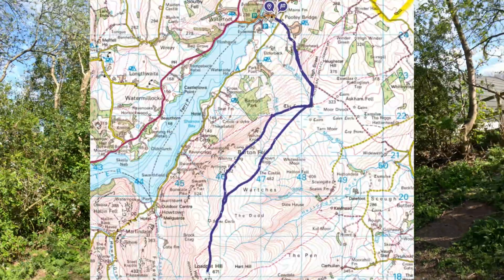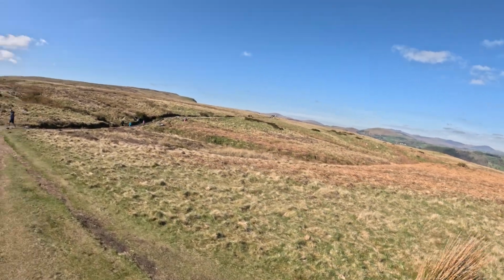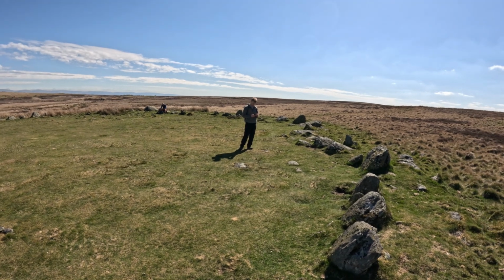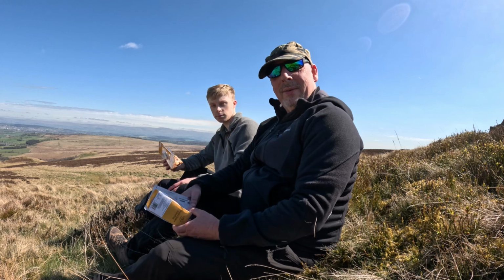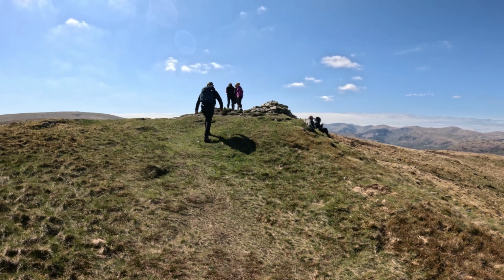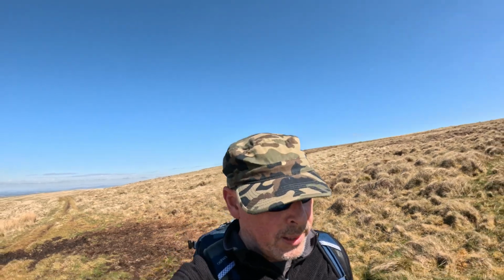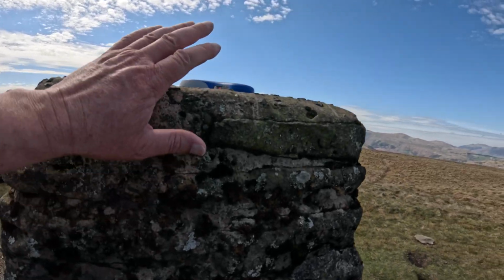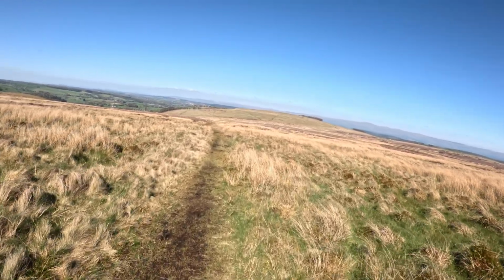Unmissable Views of Arthur's Pike & Loadpot Hill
Join us as we embark on our first walk in the Lake District for 2025.
We start our hike in the fantastic little town of Pooley Bridge which is a very popular tourist spot.
Our first Wainwright of the day is Arthur's Pike which offers amazing views of Ullswater.
Our second is Loadpot Hill which offers views of most of the Northern and Far Eastern Fells.
Both of these are nestled alongside Ullswater on the North Eastern side of the UK's, stunning Lake District.

Summit of Arthur's Pike: 532m or around 1,745ft
Summit of Loadpot Hill: 671m or around 2,201ft
Walk Distance: 11 miles or around 17.7 km
Time Taken: Around 5 hours
Starting point: Car Parking Area just past the Sun Inn Pub
Postcode for Sat Nav: CA10 2NN
GPS Coordinates: 54°36'47.8"N 2°49'09.1"W